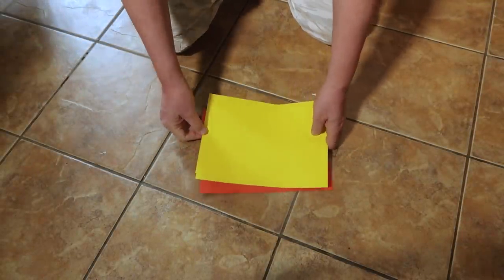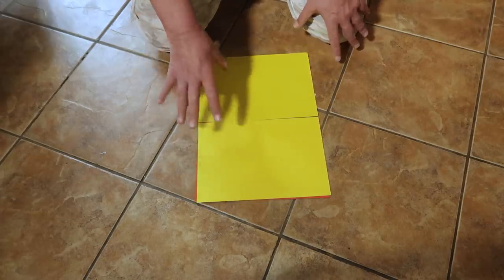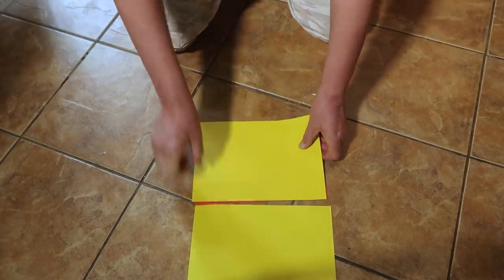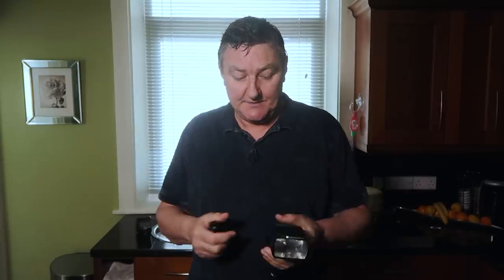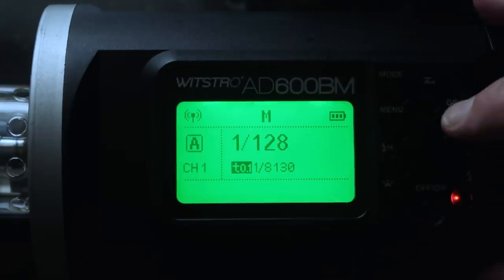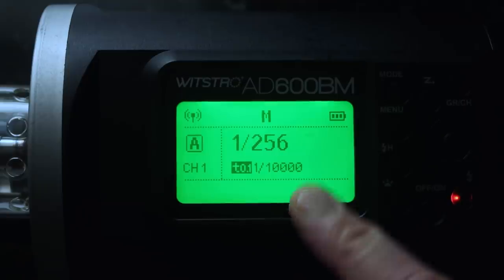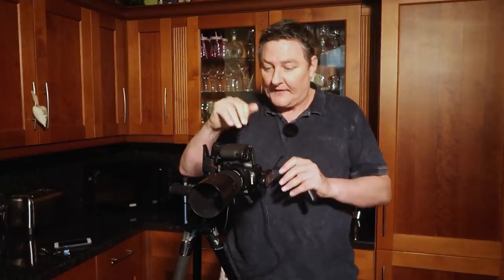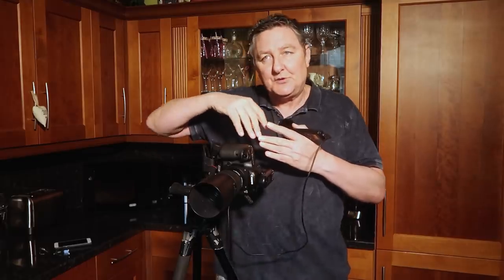Flash guide for beginners | How does your flash work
How your Flash works in very plain English and how your flash freezes moving subjects.

It's all well and good following examples and copying settings from others but it's a lot better if you have a full understanding yourself of how something really works.

I break down in layman's terms the science behind Flash Photography.

Knowledge is power as they say!

Thanks
Gary
Credits:

Interested?